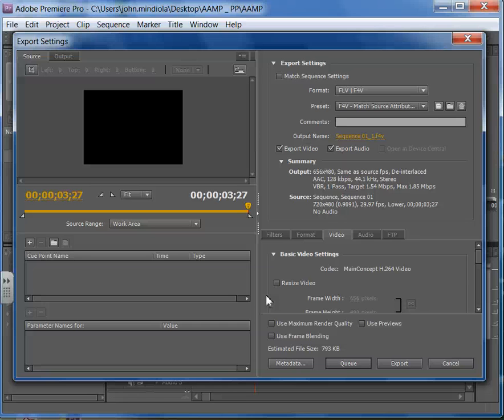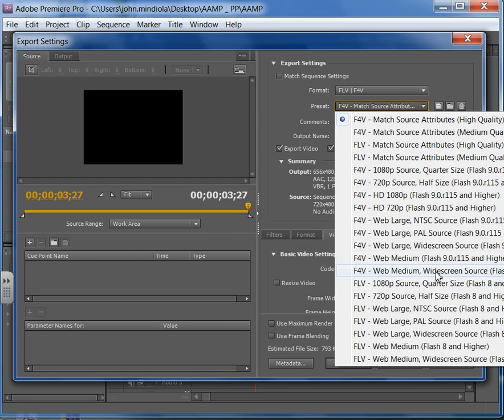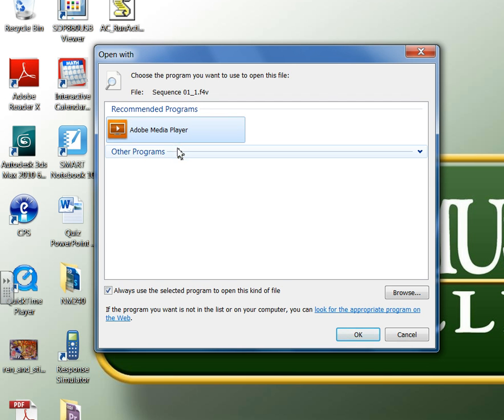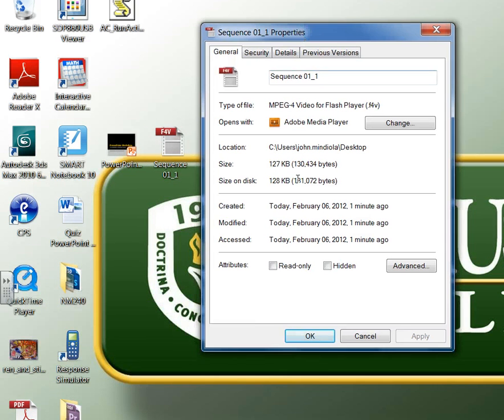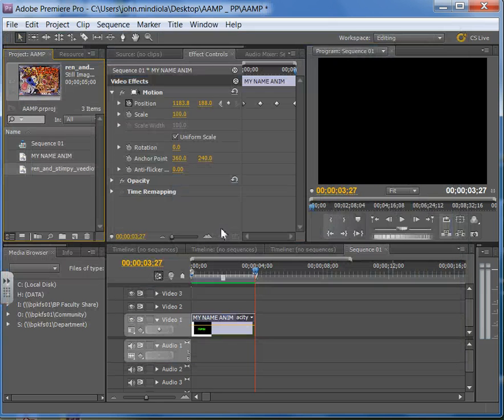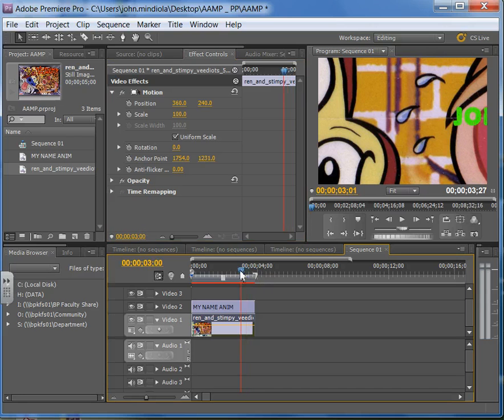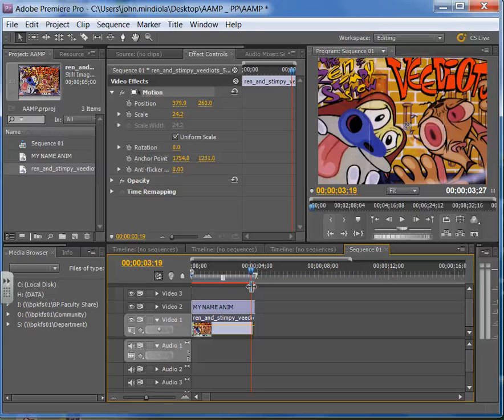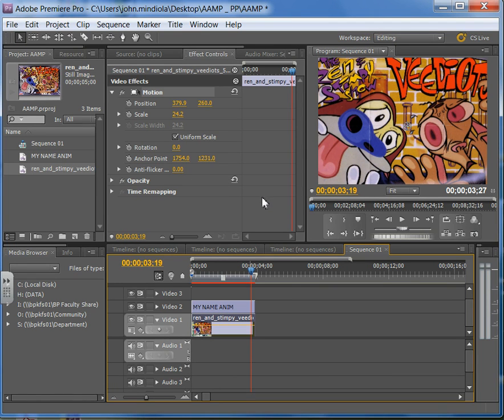Premiere Pro Animating Text, Part 3